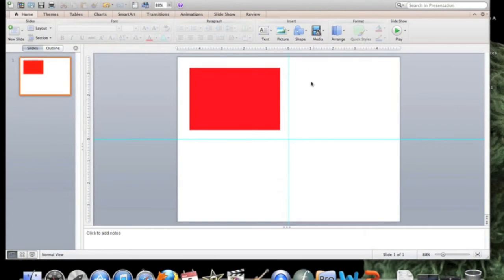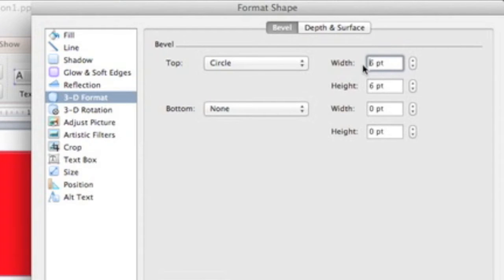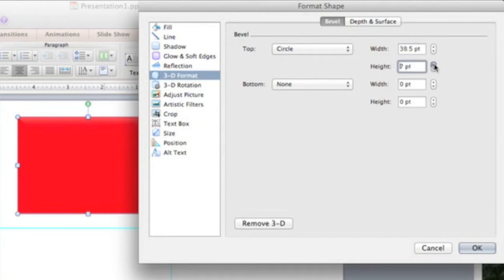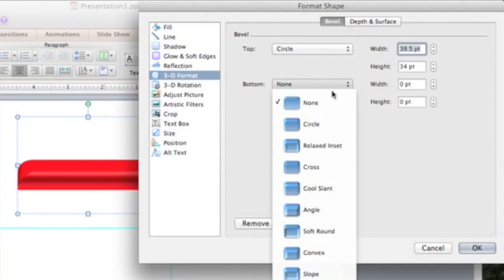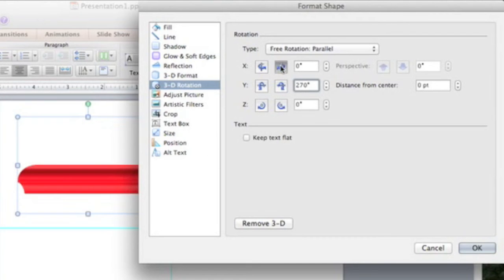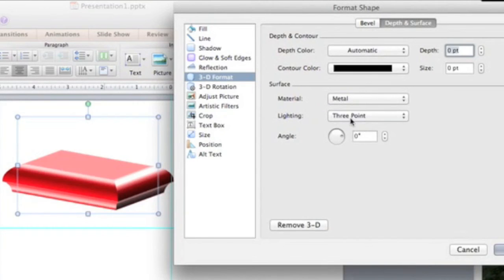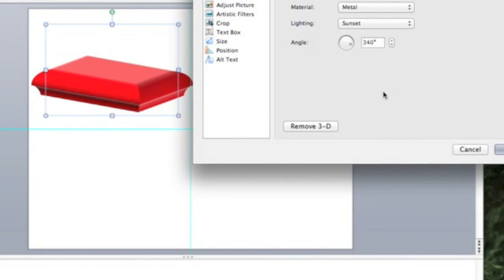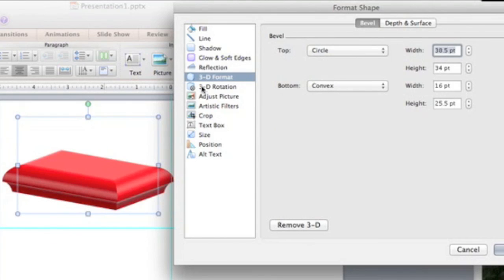Graphic Design on a Budget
This is the third in a series of tutorials with the focus on 3D modeling and editing shapes.